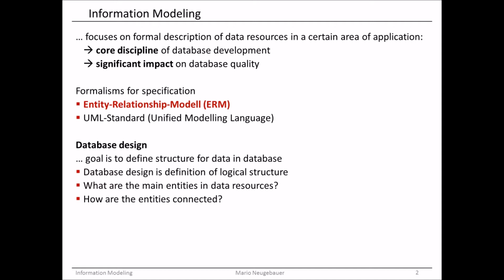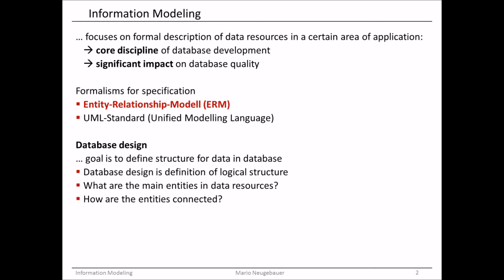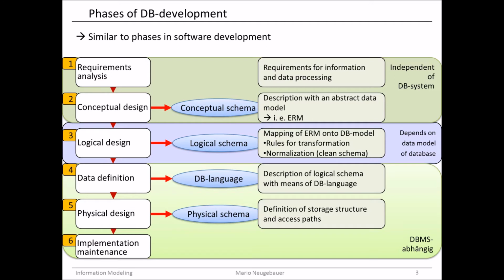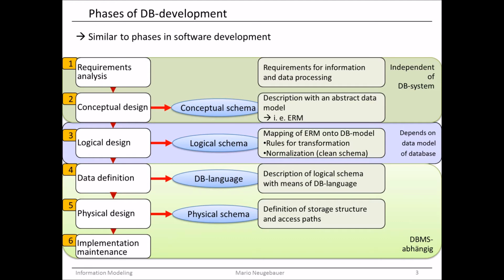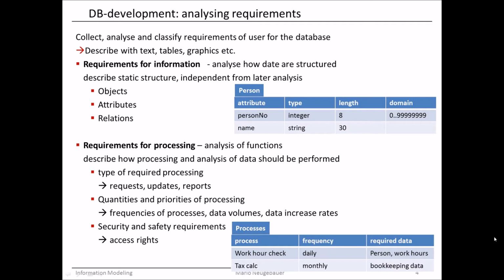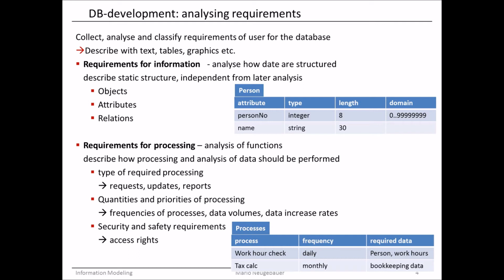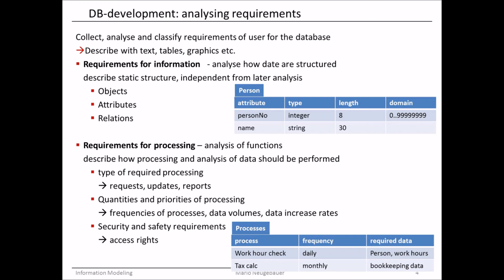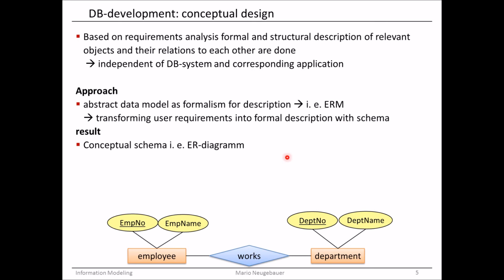Database InformationModeling Slide 1 to 5